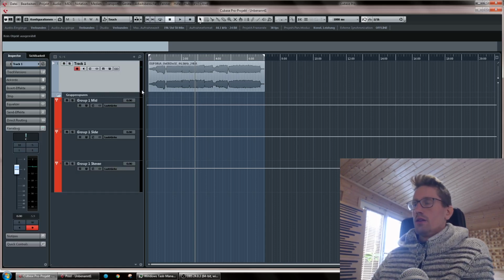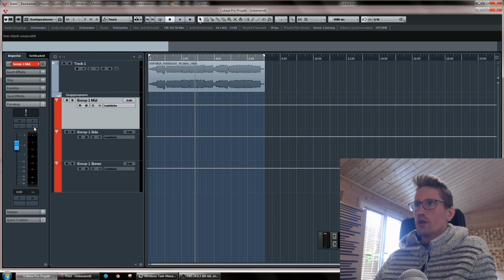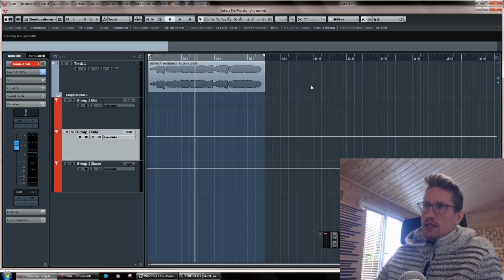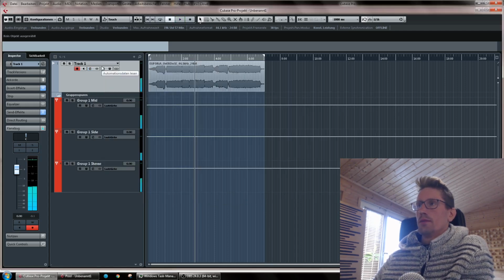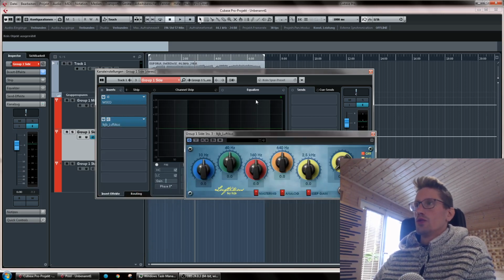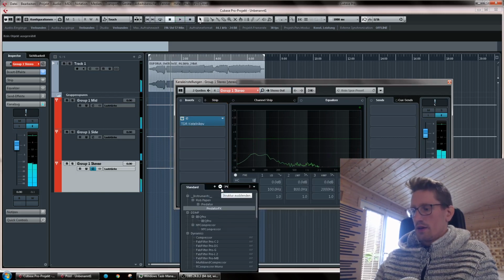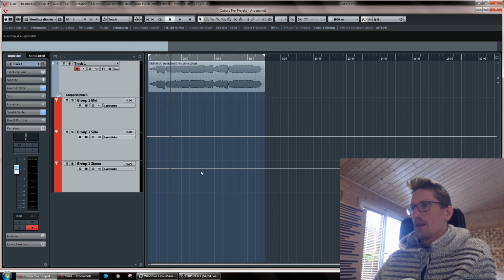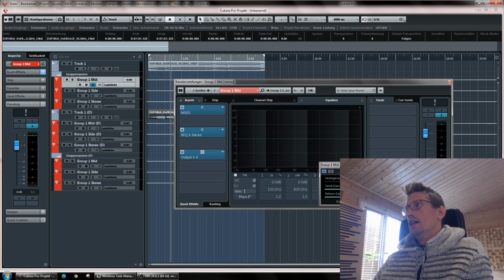Mid-Side Mastering Template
Yesterday I created a small video to show you how I set up my mastering setup inside my DAW. This way you have full controll over Mid / Side proccessing with every single plugin out ther
(no matter if it have an internal Mid-Side option). You can also decide on which part in the signal chain you want to apply the M/S proccessing and you can also apply your analog gear
to the Mid or the Side only.